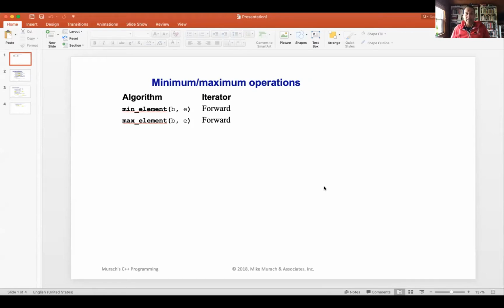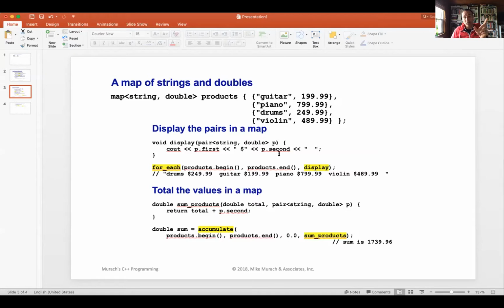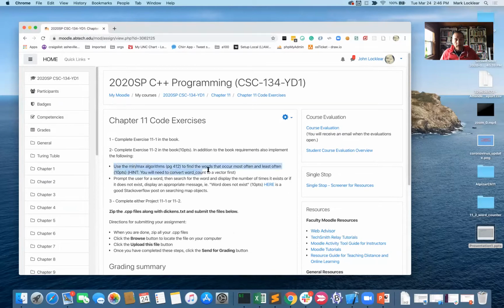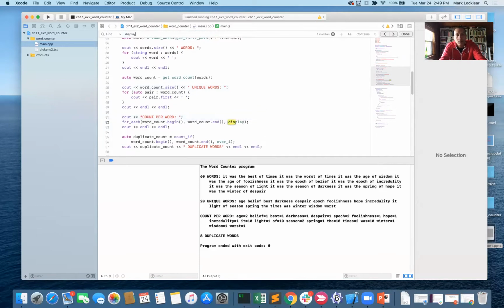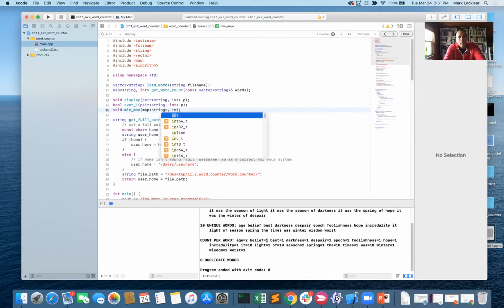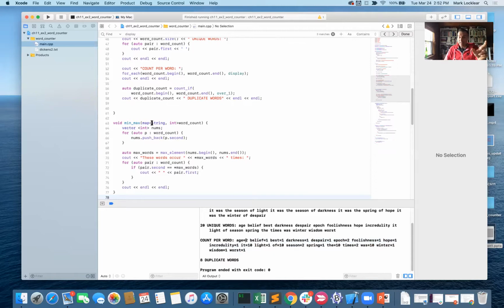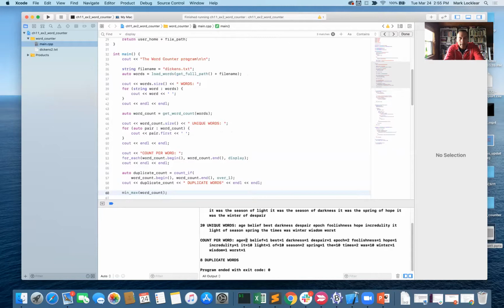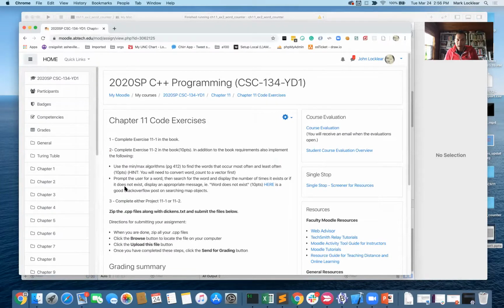Murach C++ Chapter 16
STL Algorithms